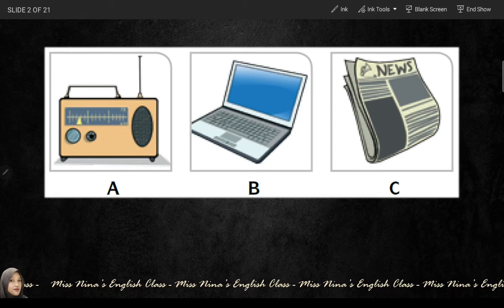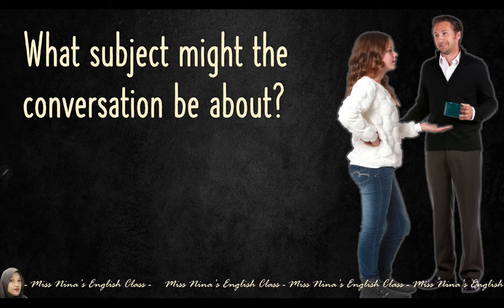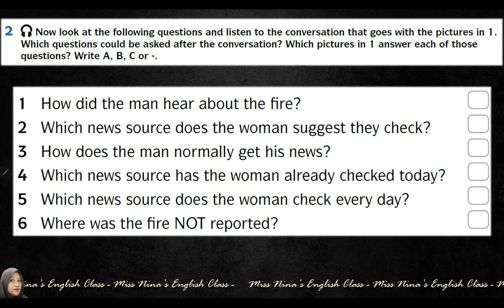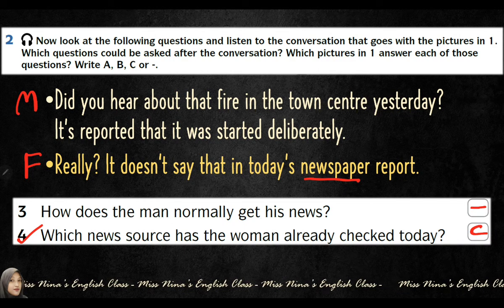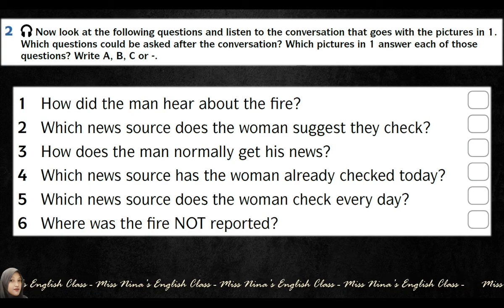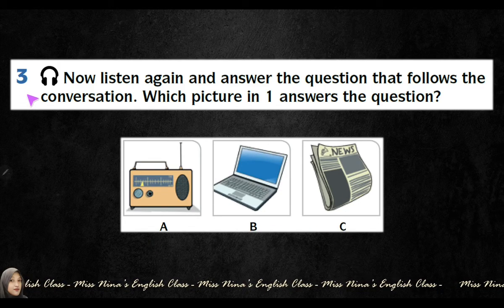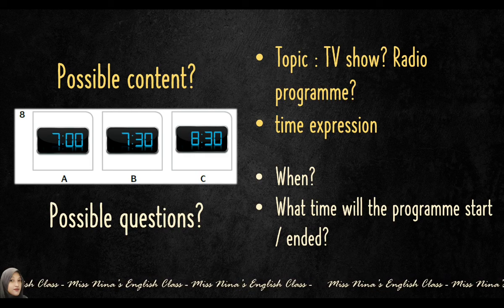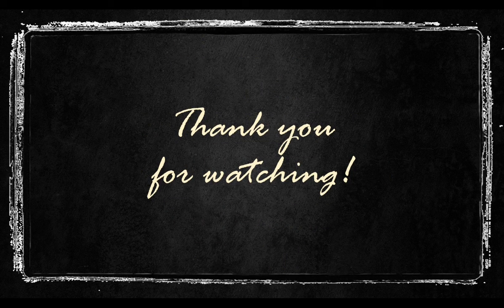[ ENGLISH DOWNLOAD B1+ ] UNIT 7 : LISTENING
===Worksheet 1===
Listening worksheet :

===Worksheet 2===
This second worksheet is meant for students who are having problems to understand the audio recording.
In this worksheet, you'll be given the transcript instead of the audio.
Read the instruction, conversations and the questions carefully.
Try to understand and look for the clues before choosing your answer.
Good luck!!

===Fun Fact (at least for me 😅)===

The word e-zine is not pronounced as 'e-zain'
(that's what I thought at first 😓)
the pronunciation is actually 'e-zeen'
just like the 'zine' in magazine